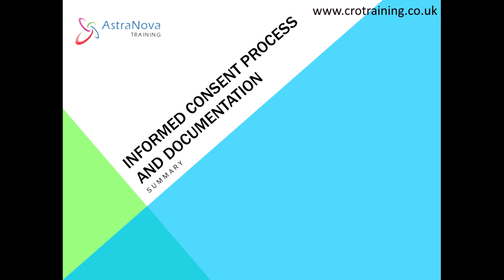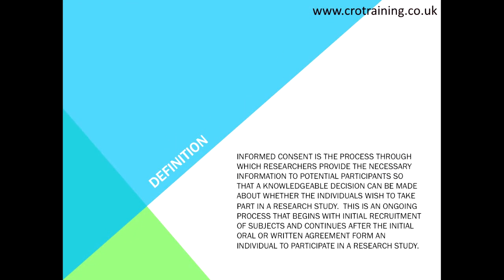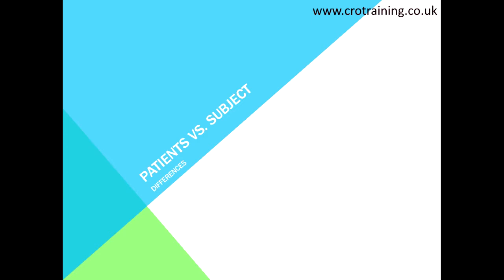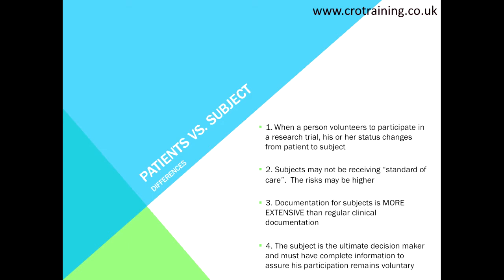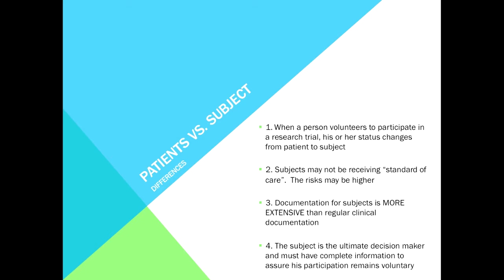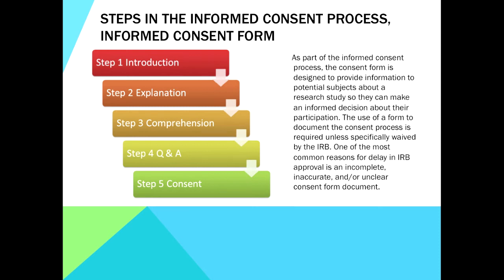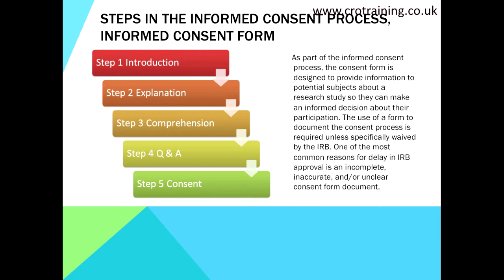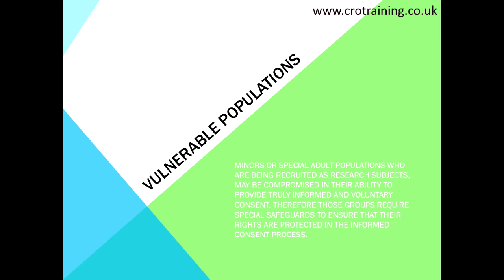Good Clinical Practice (GCP) Informed Consent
This video is a summary of the most important aspects of Informed Consent accroding to the ICH-GCP guidelines. The full course with all videos you can find